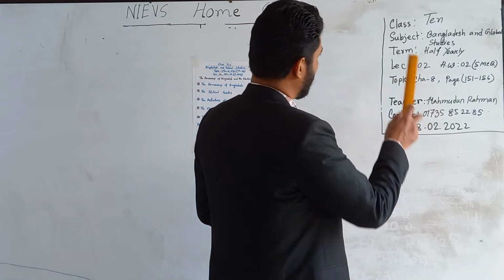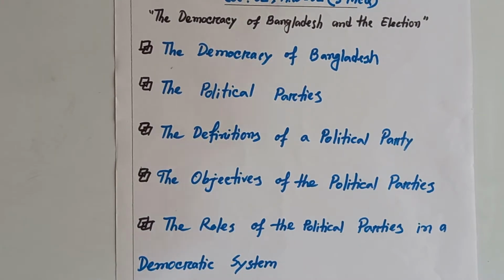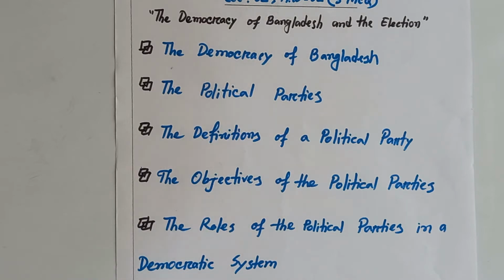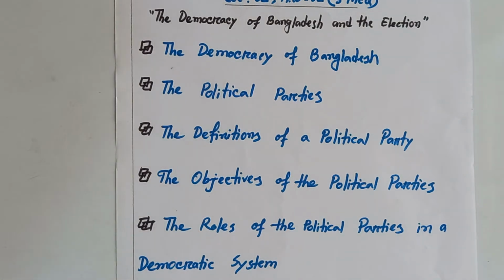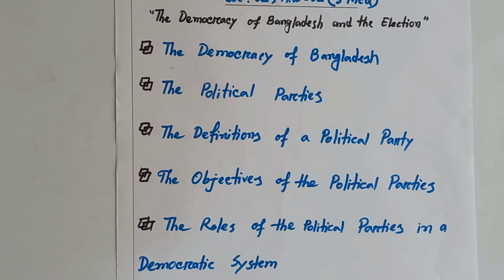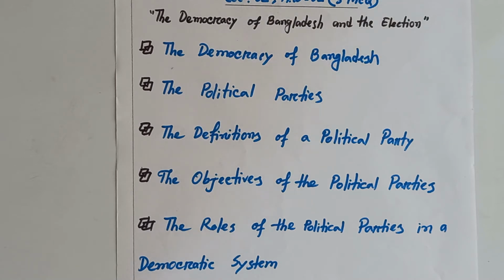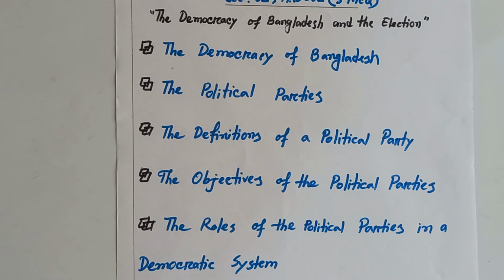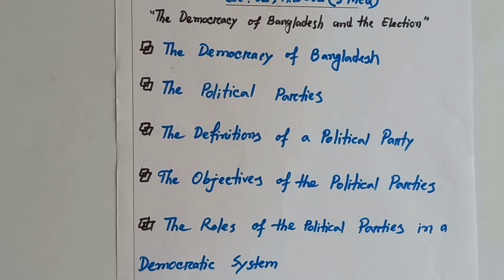Class: Ten, Subject: B.G.S (Lecture-02), Topic: Chapter-8, Page (151-156)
Half Yearly-2022
Class: Ten
Subject: B.G.S (Lecture-02)
Topic: Chapter-8, Page (151-156)
Teacher: Mahmudur Rahman